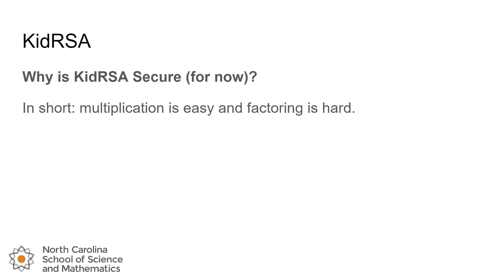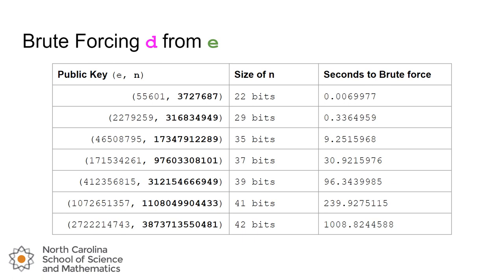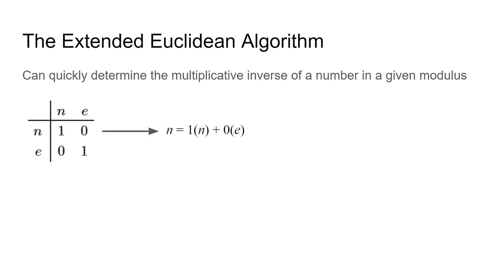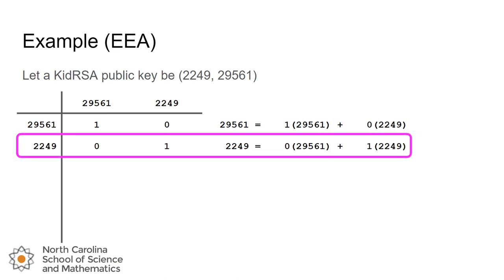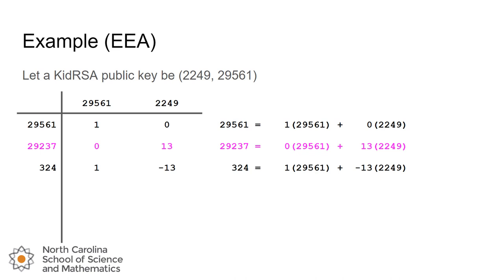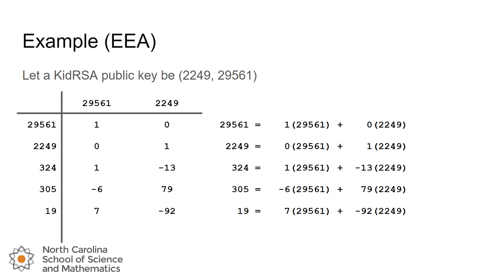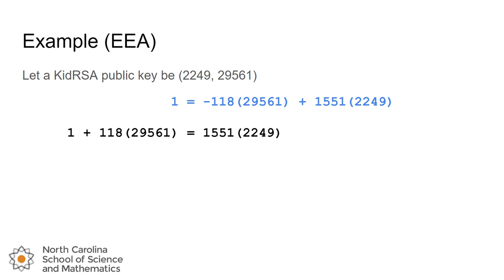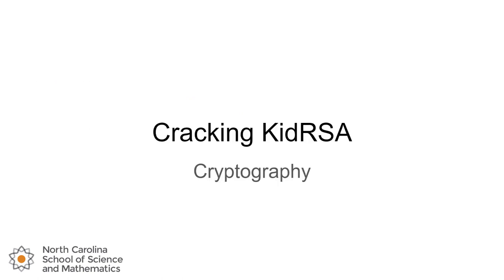Lesson 31a: Cracking the KidRSA cipher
This video will show you how you can use the Extended Euclidean Algorithm to quickly calculate the private key from a KidRSA public key.